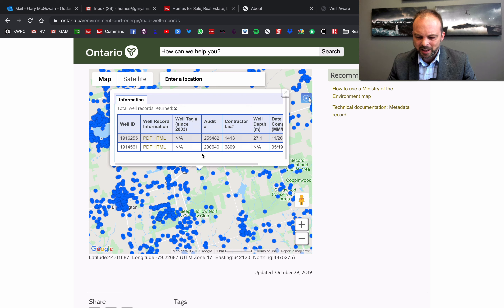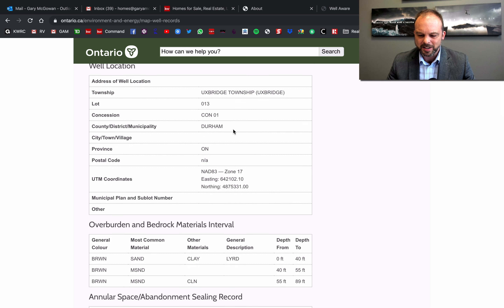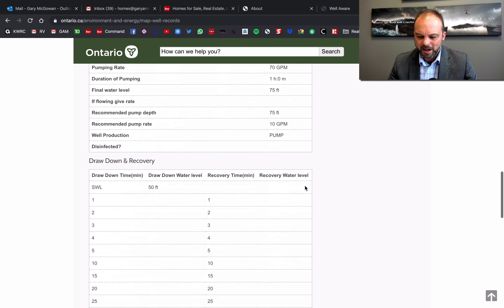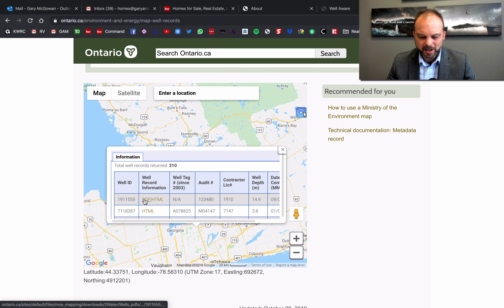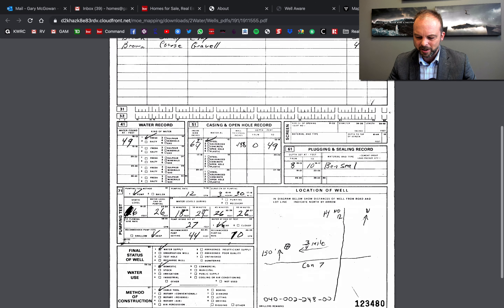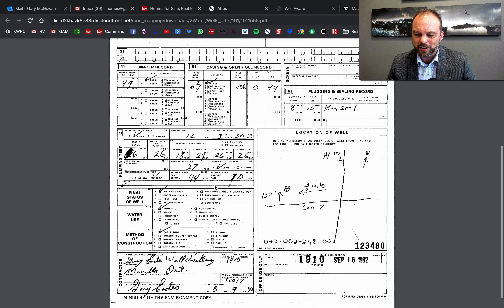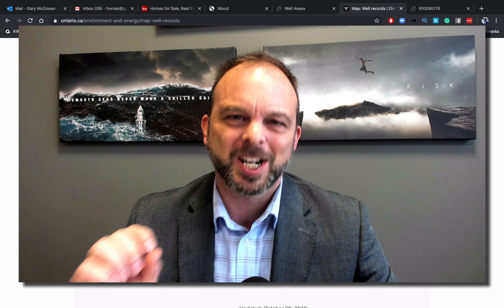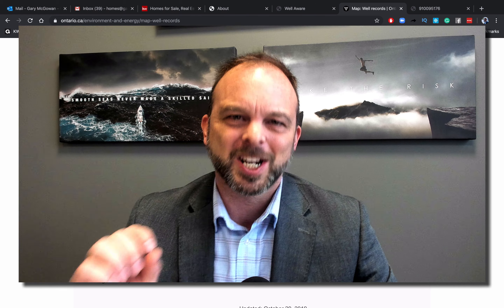How To Retrieve Information about Wells in Ontario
Use this website to pull the information about the well record, soil type, well depth, well installation date and more: